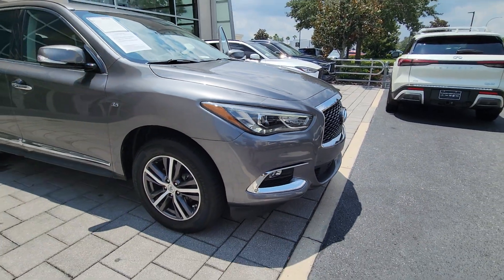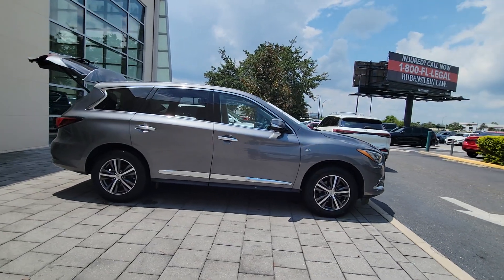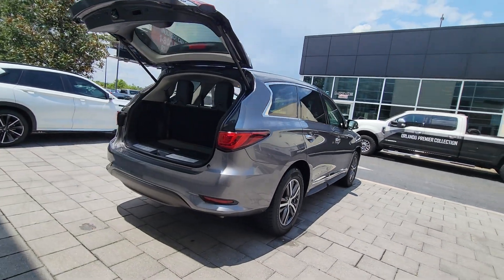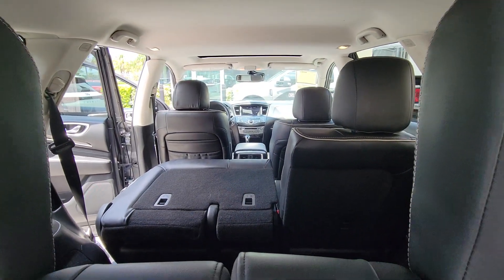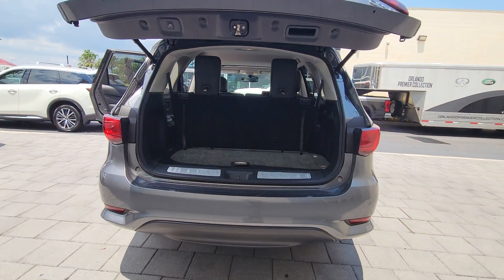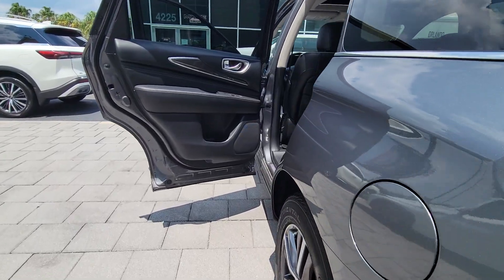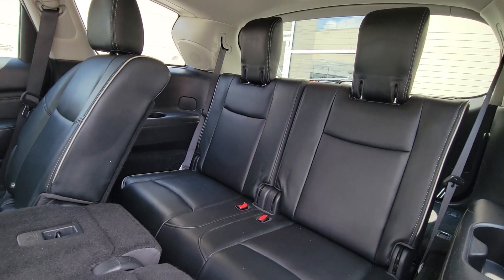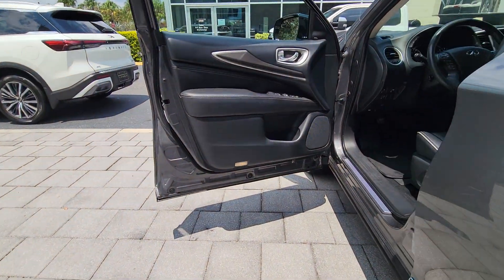2019 INFINITI QX60 PURE Orlando, Winter Park, Clermont, Merritt Island, Tampa FL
Pre-Owned 2019 INFINITI QX60 PURE available at Orlando Infiniti located in 4237 Millenia Blvd, Orlando, FL, 32839.
Stock#: U510920 - VIN#: 5N1DL0MM0KC510920

Servicing the Orlando, Winter Park, Clermont, Merritt Island, Tampa area.

Looking for your dream car? It could be the  2019  INFINITI QX60.  This handsome QX60 delivers confidence and luxurious comfort on every drive. Advanced safety tech, available all-weather capability, premium amenities, and smooth power are yours in this tastefully appointed SUV. The following are some of this vehicles highlighted options: Pre-Collision System, Sun/Moonroof, All Wheel Drive, Keyless Entry, Back-Up Camera, Premium Sound System, Satellite Radio, Fog Lamps, Power Liftgate, Power Passenger Seat. Let luxury inspire your adventures when you're in this well-appointed QX60. Come in for a fun and easy test drive. Our team will make it the best part of your day.